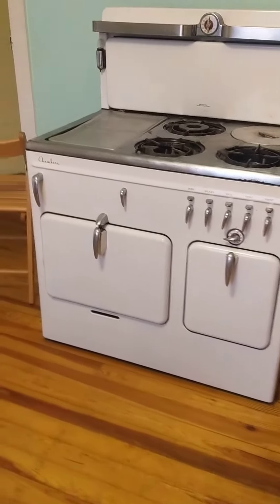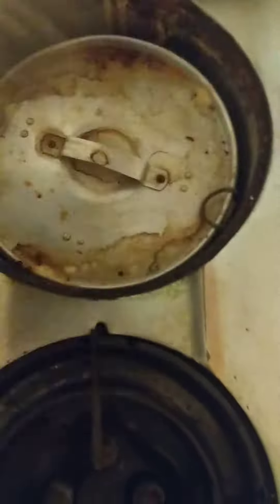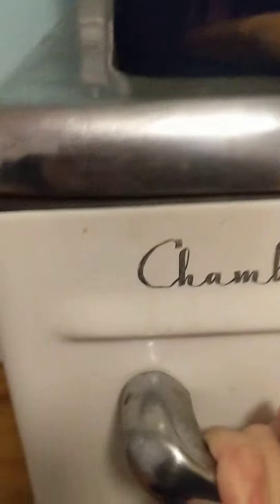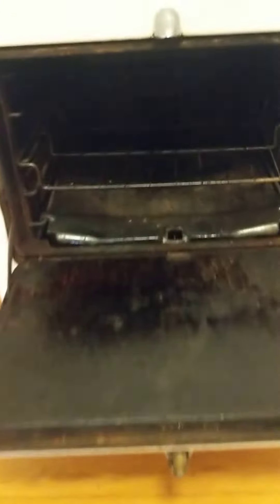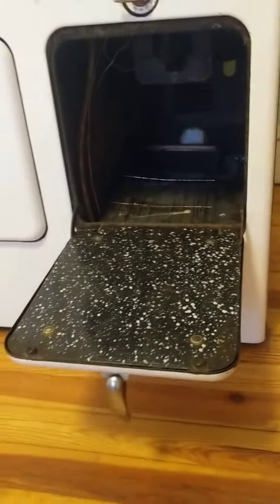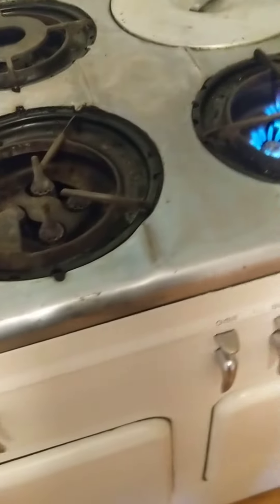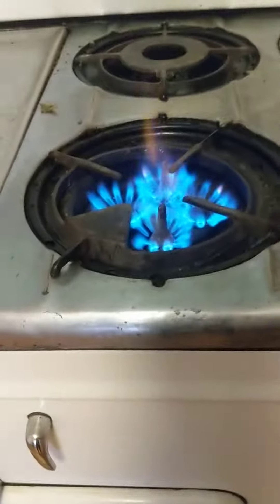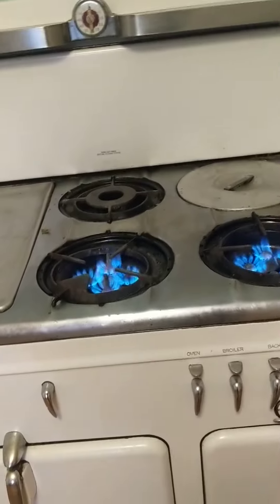my Chambers stove 11/20